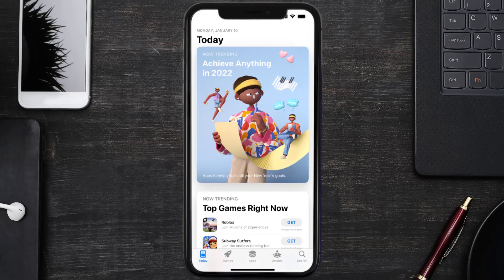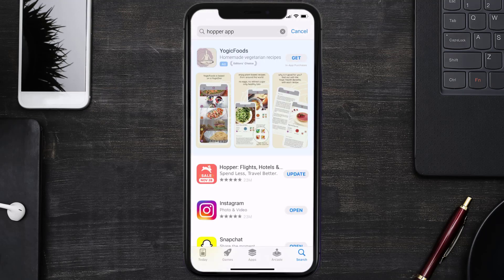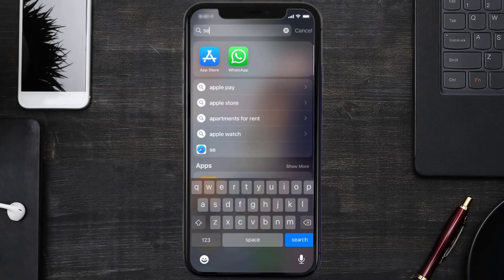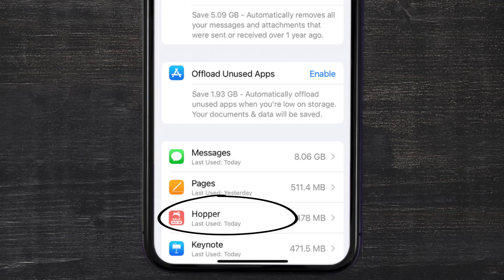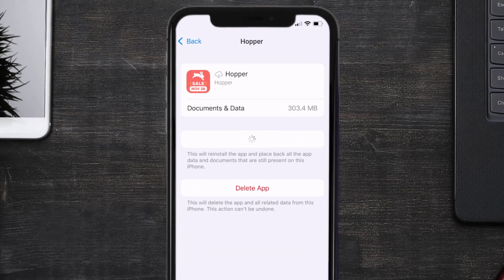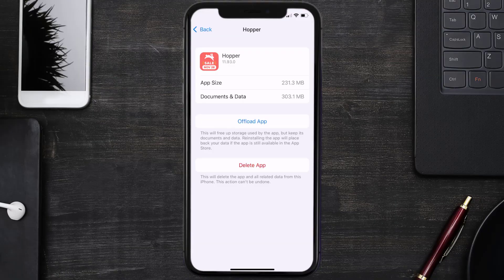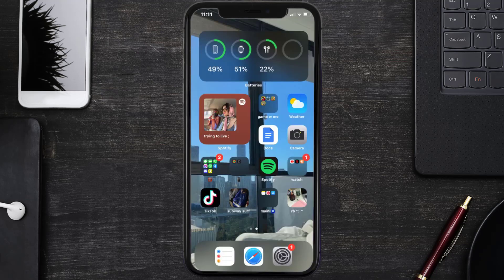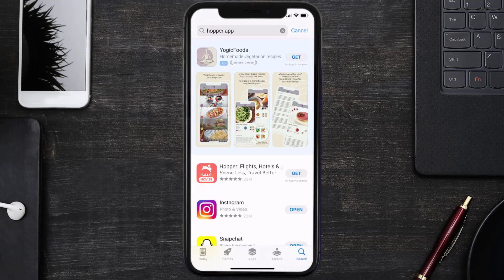Hopper App Not Working: How to Fix Hopper App Not Working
In this video, I'll show you How to Fix Hopper App Not Working. This is the easiest and fastest way to Fix Hopper App Not Working. Make sure you watch until the end of this video to find out How to Fix Hopper App Not Working on ios. These methods work on iOS 11 as well as iOS 12, iOS 13, iOS 14, iOS 15 and iOS 16. Hope you enjoy!

Video Parts:
00:00 Intro: How to Fix Hopper App Not Working
00:07 1.Solution: Update Hopper App
00:27 2.Solution: Clear Hopper App cache files
00:57 3.Solution: Delete and Reinstall Hopper App
01:19 Outro: Ending